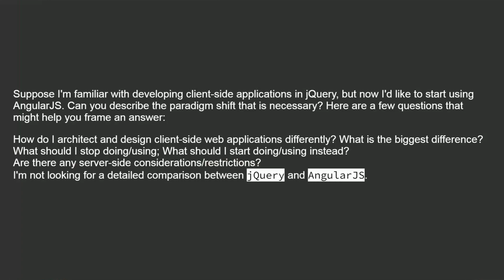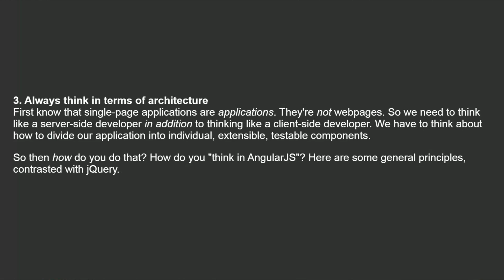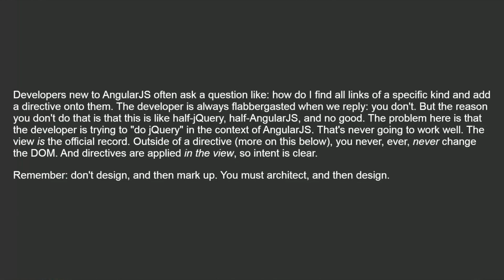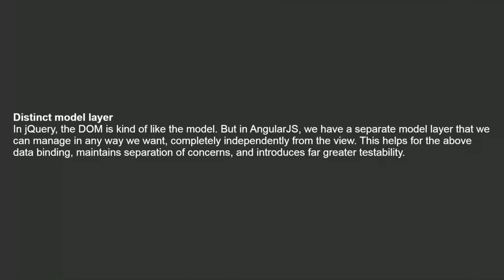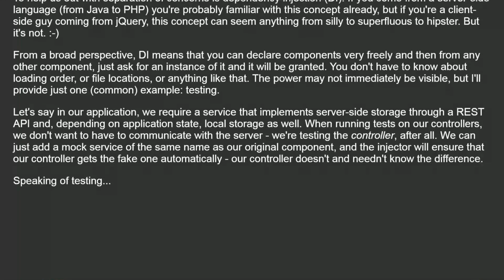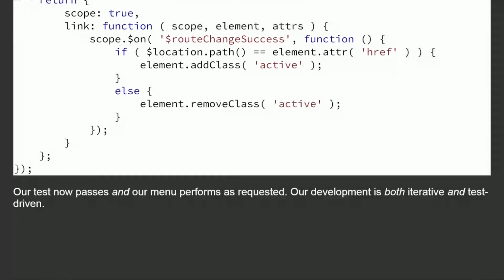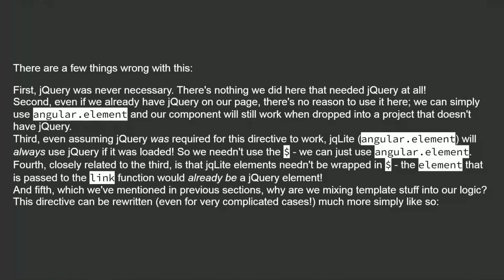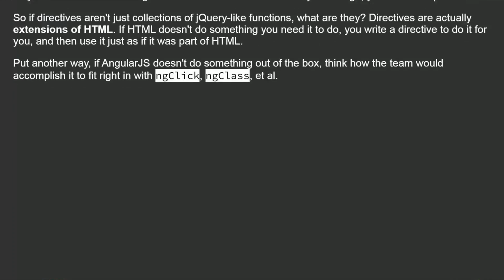“Thinking in AngularJS” with a jQuery background?